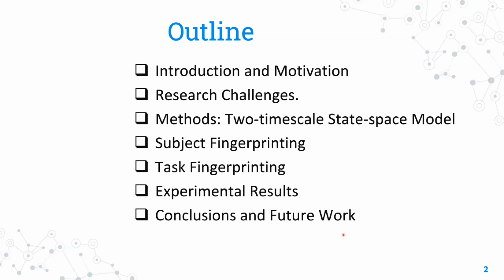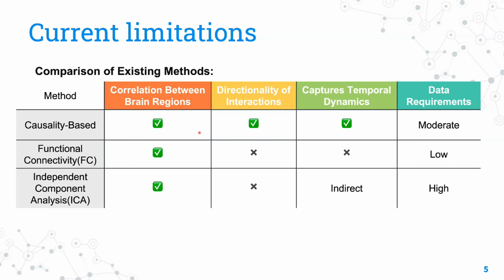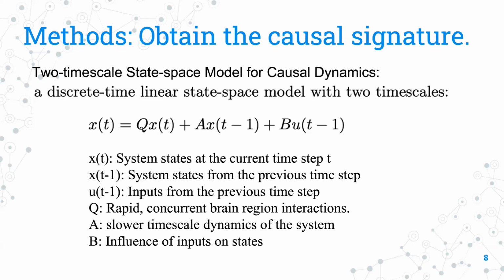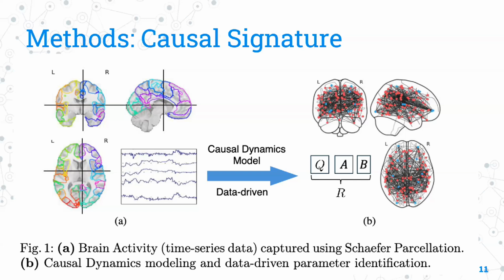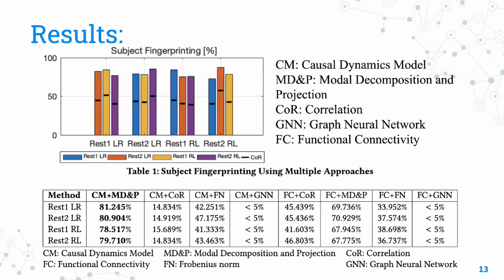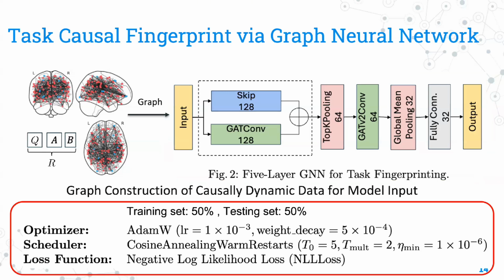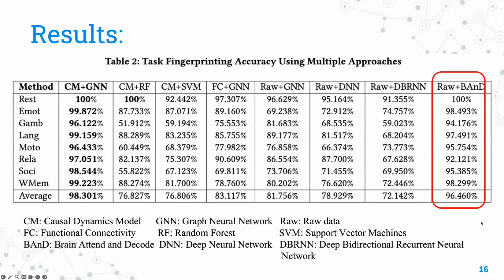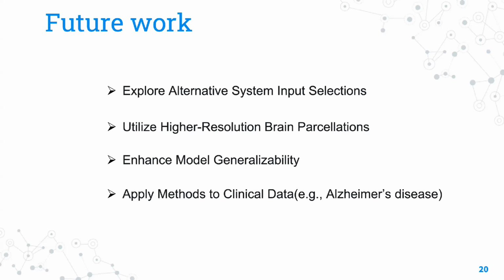Causality-based Subject and Task Fingerprints using fMRI Time-series Data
Recently, there has been a revived interest in system neuroscience causation models due to their unique capability to unravel complex relationships in multi-scale brain networks. In this paper, our goal is to verify the feasibility and effectiveness of using a causality-based approach for fMRI fingerprinting. Specifically, we propose an innovative method that utilizes the causal dynamics activities of the brain to identify the unique cognitive patterns of individuals (e.g., subject fingerprint) and fMRI tasks (e.g., task fingerprint). The key novelty of our approach stems from the development of a two-timescale linear state-space model to extract `spatio-temporal' (aka causal) signatures from an individual's fMRI time series data. To the best of our knowledge, we pioneer and subsequently quantify, in this paper, the concept of `causal fingerprint.' Our method is well-separated from other fingerprint studies as we quantify fingerprints from a cause-and-effect perspective, which are then incorporated with a modal decomposition and projection method to perform subject identification and a GNN-based (Graph Neural Network) model to perform task identification.
Finally, we show that the experimental results and comparisons with non-causality-based methods demonstrate the effectiveness of the proposed methods. We visualize the obtained causal signatures and discuss their biological relevance in light of the existing understanding of brain functionalities.
Collectively, our work paves the way for further studies on causal fingerprints with potential applications in both healthy controls and neurodegenerative diseases.